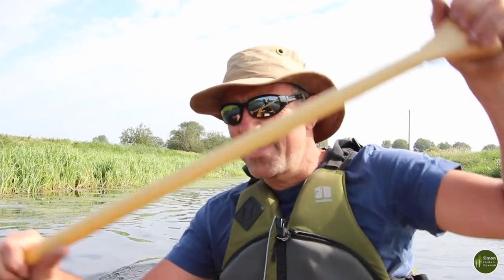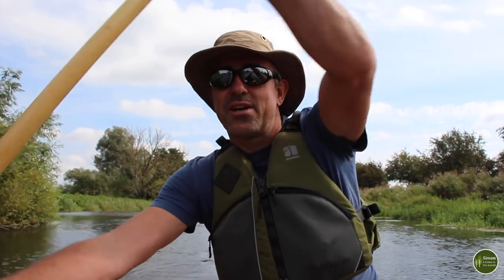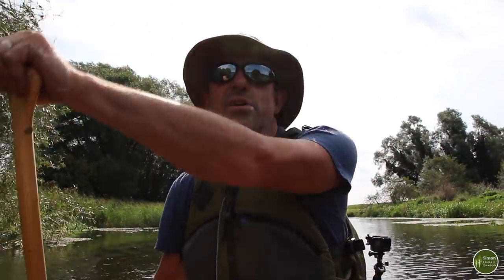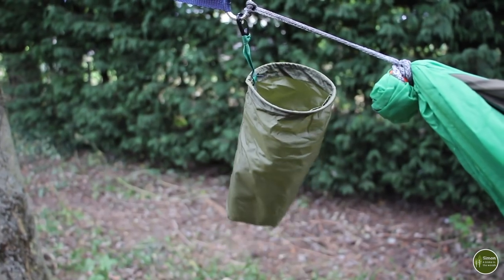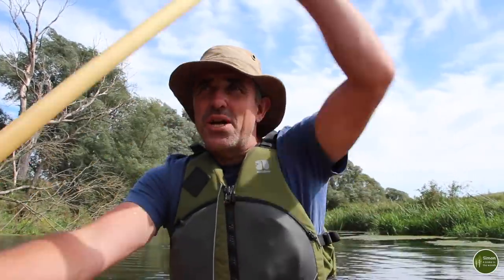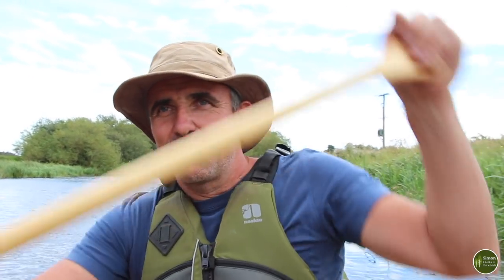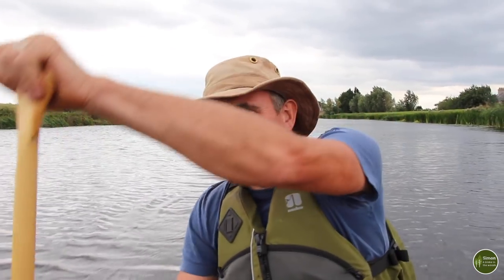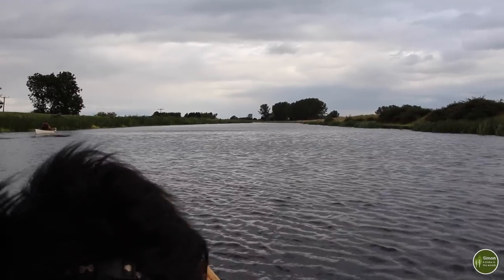The Norfolk Fens by Canoe. River Wissey. Sausages and Tea on the Firebox Stove.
In this video, I head to the Fens for a paddle on the River Wissey with my good friend Ginge. We head off from Stoke Ferry, loaded with dogs, a good lunch and bags of anticipation and paddle our way into a brutal headwind towards the end of the river and on down the Great Ouse to Denver Sluice.  Stopping for a cooked lunch of sausages cooked on the firebox and a chance for Maggie to dry off (after an unexpected dip in the river), we pass the sugar refinery at Wissington, the village of Hilgay with its many moored cruisers and narrowboats and down to the impressive series of seven sluice gates at Denver that control the level of water in the fens.

Id like to thank Ginge again for inviting me along for another Fenland paddle, a most enjoyable day!

Links

Ginger Scarff on Instagram For outdoor gear enquiries

OS Explorer Map

Simon, a bloke in the woods - Patch and Sticker

Or by mail at:

 Diss
 Norfolk
 IP22 9DB
 UK